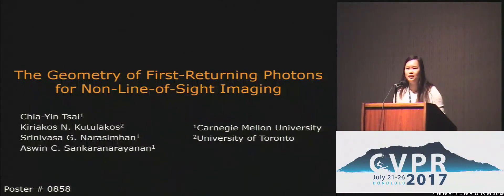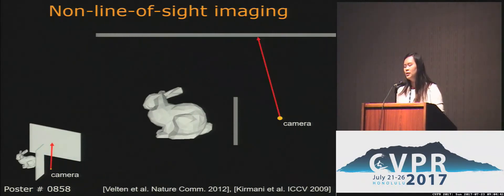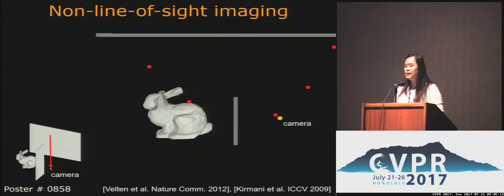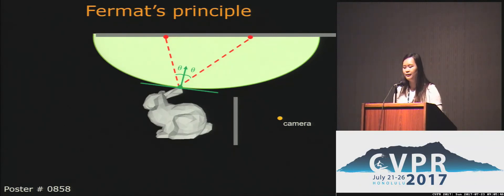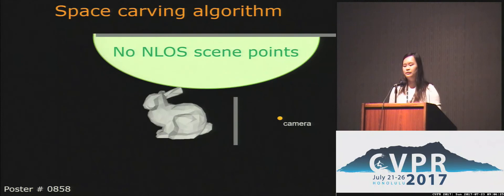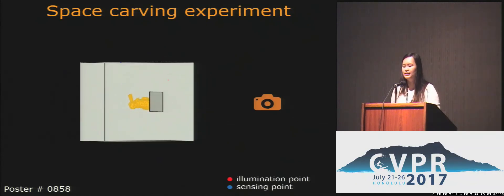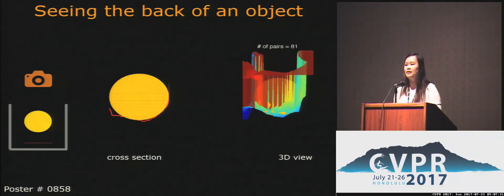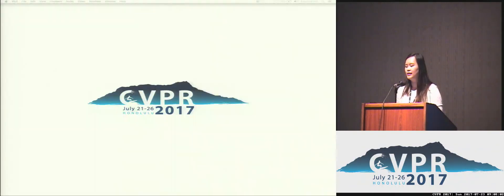The Geometry of First-Returning Photons for Non-Line-Of-Sight Imaging | Spotlight 2-1b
Chia-Yin Tsai, Kiriakos N. Kutulakos, Srinivasa G. Narasimhan, Aswin C. Sankaranarayanan

Non-line-of-sight (NLOS) imaging utilizes the full 5D light transient measurements to reconstruct scenes beyond the camera's field of view. Mathematically, this requires solving an elliptical tomography problem that unmixes the shape and albedo from spatially-multiplexed measurements of the NLOS scene. In this paper, we propose a new approach for NLOS imaging by studying the properties of first-returning photons from three-bounce light paths. We show that the times of flight of first-returning photons are dependent only on the geometry of the NLOS scene and each observation is almost always generated from a single NLOS scene point. Exploiting these properties, we derive a space carving algorithm for NLOS scenes. In addition, by assuming local planarity, we derive an algorithm to localize NLOS scene points in 3D and estimate their surface normals. Our methods do not require either the full transient measurements or solving the hard elliptical tomography problem. We demonstrate the effectiveness of our methods through simulations as well as real data captured from a SPAD sensor.